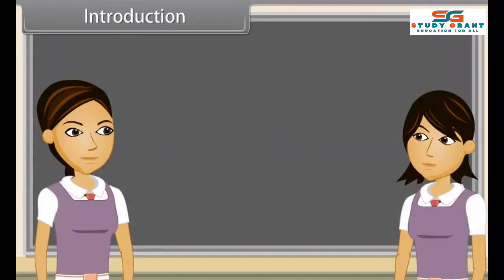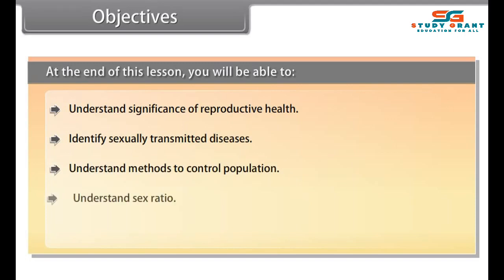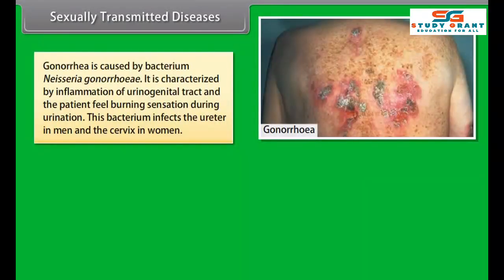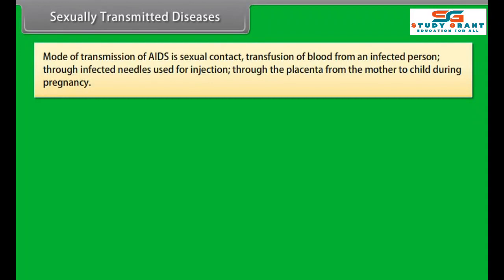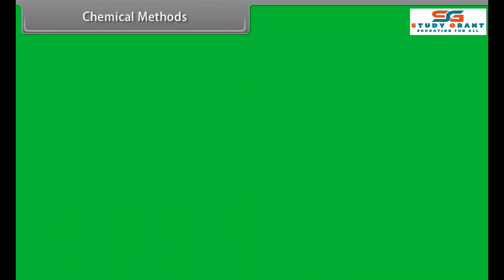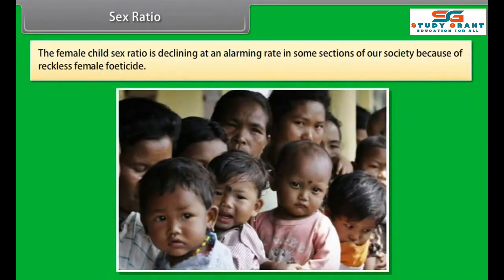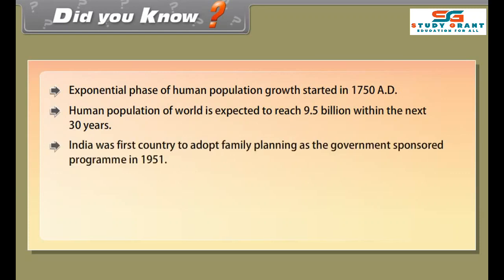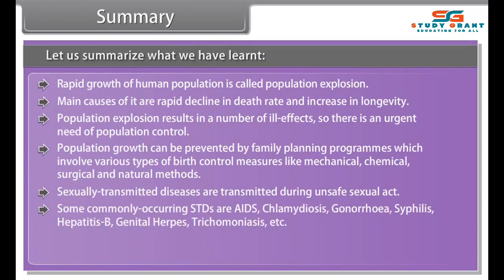5#allen prince44 khansirpatna fiitjee How Do Organisms Reproduce-IV class10th science